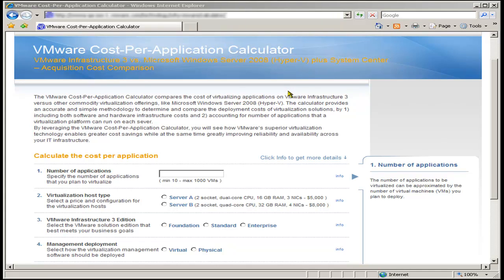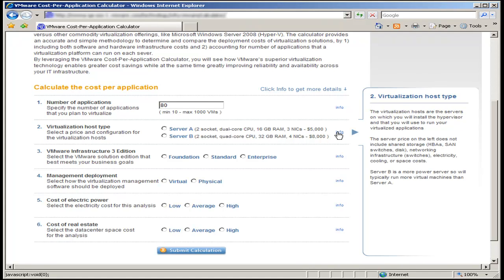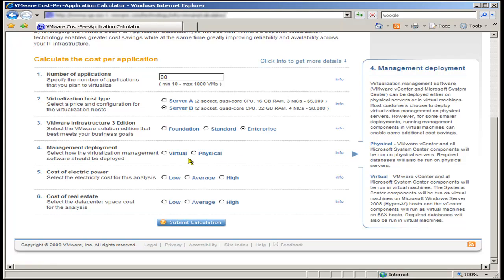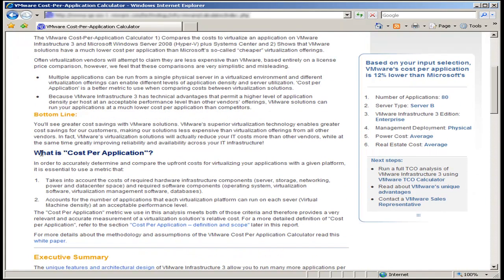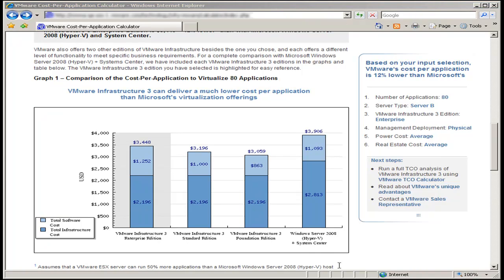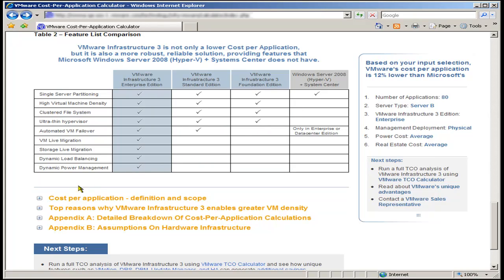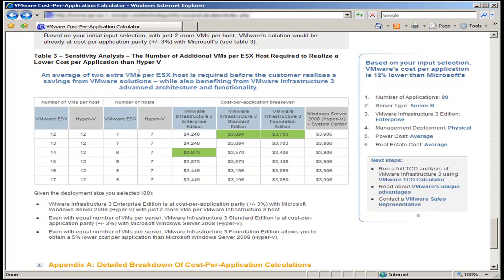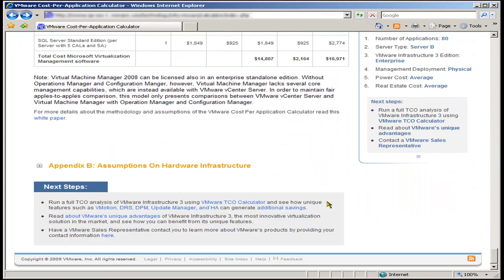VMware Cost-Per-Application Calculator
The VMware Cost-Per-Application Calculator compares the cost of virtualizing applications on VMware Infrastructure 3 and Microsoft Hyper-V plus Systems Center. The Calculator provides an accurate and simple methodology to determine and compare the upfront costs of virtualization solutions, by 1) including both software and hardware infrastructure costs and 2) accounting for number of applications that a virtualization platform can run on each sever.

By leveraging the VMware Cost-Per-Application Calculator, you will be to see how VMwares superior virtualization technology enables greater cost savings while at the same time greatly improving reliability and availability across your IT infrastructure.